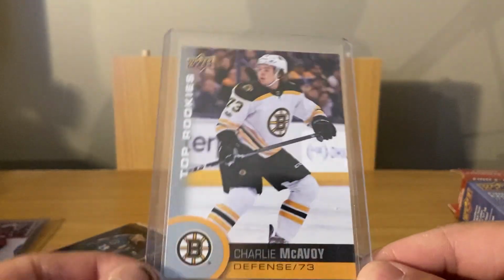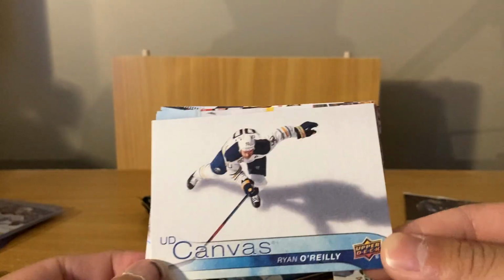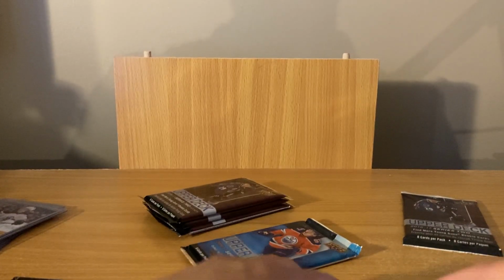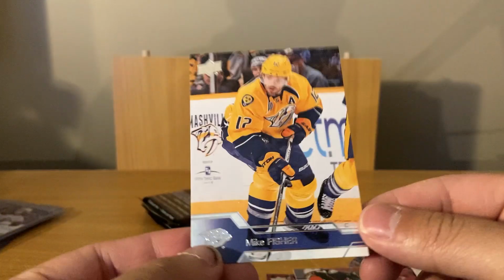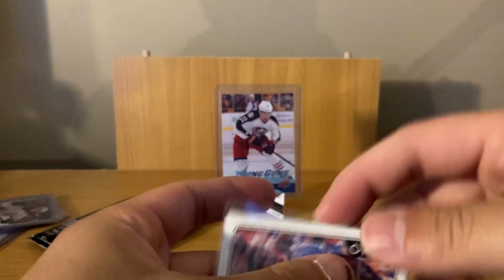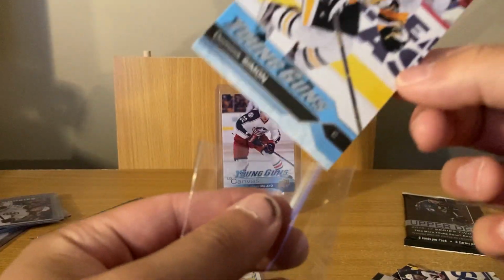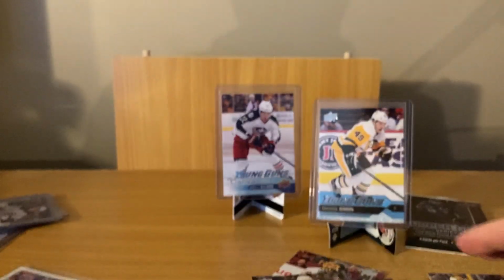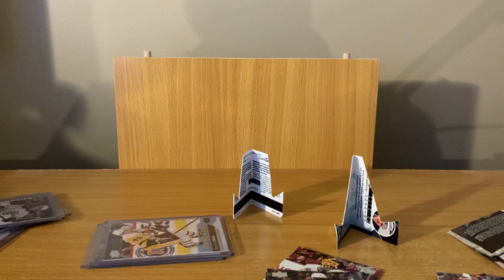HUNT FOR PATRIK LAINE YOUNG GUNS Pt.10 16/17 Upper Deck Series 1/2 Walmart Packs